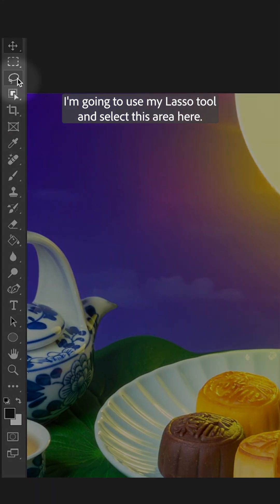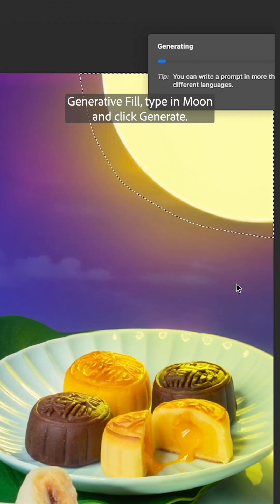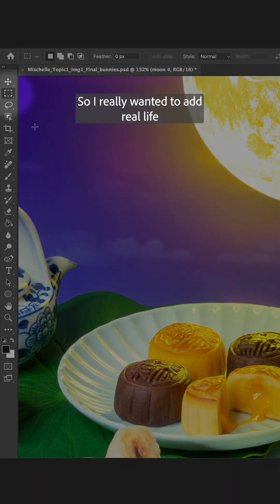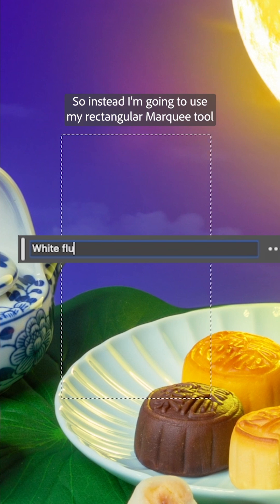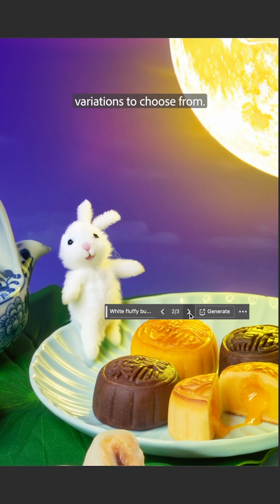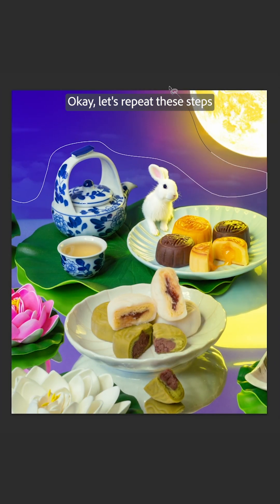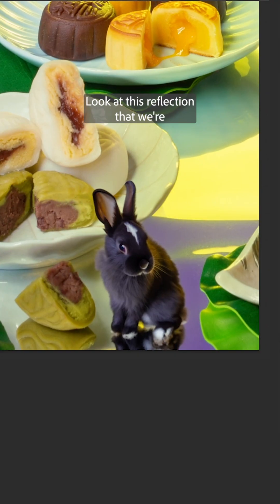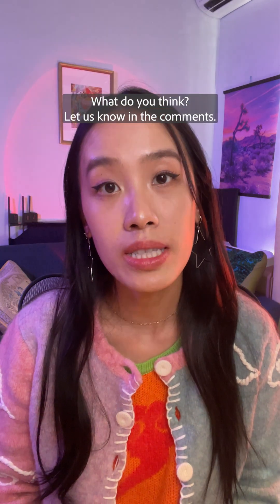Create Surreal Photos with Generative Fill | Photoshop Basics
Product photographer and prop stylist Mischelle Moy shares a tutorial on how to use Photoshop’s Generative Fill feature to add surreal elements - or in this case, bunnies 🐰 - to your photos.

Give Generative Fill a try and keep watching for more quick Photoshop tips!